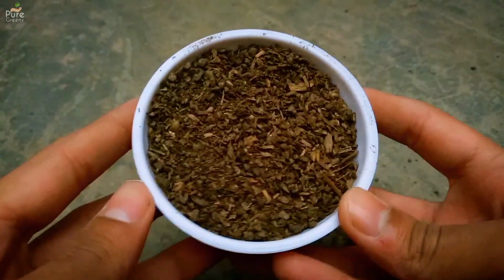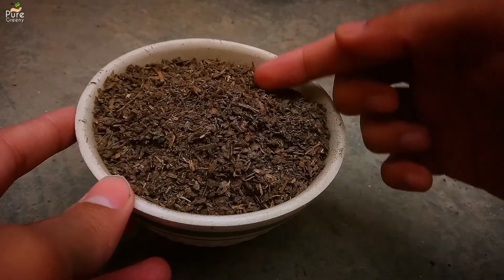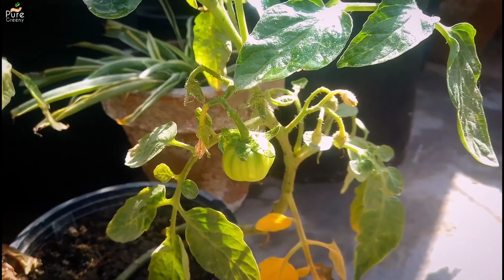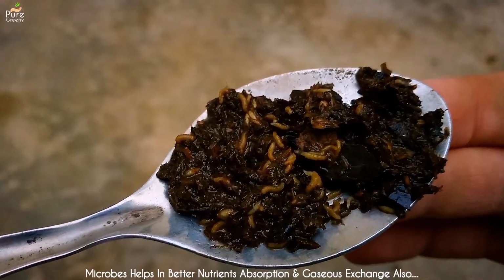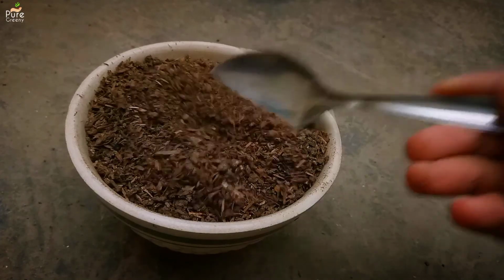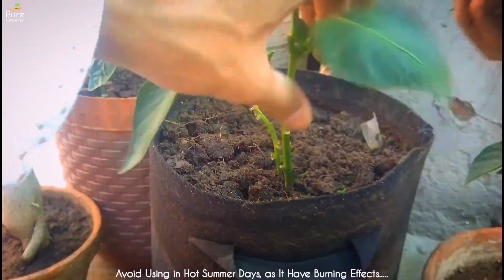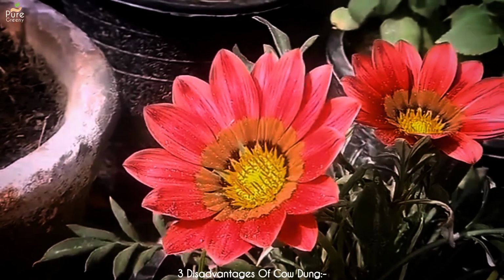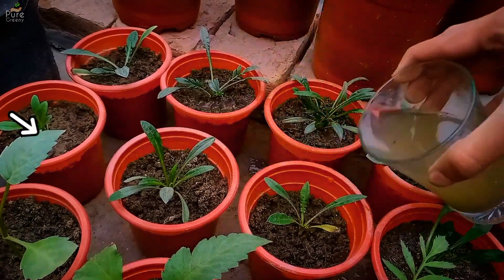7 Magical BENEFITS Of Using Cow dung Compost For Plants! (Apply This Way)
Hello Everyone,
                       In this video, I have Described all about 7 Magical BENEFITS Of Using Cow dung Compost For Plants!
Points of The Video:-
What is Cow Dung Compost & how it's made?
7 Benefits of Cow Dung Compost:-
How to Use Cow dung.
Regards;- Pure Greeny
Related Video Links!
Read article on Cow Dung Compost Benefits;-
How to make a Well Draining Soil Mix?
Video on Uses & Benefits Of Compost;-
Make Cow Dung Liquid Fertilizer;-
Grow Fenugreek Plants From Seeds;-
Benefits & Uses Of Bone Meal Powder;-
Benefits & Uses Of Rock Phosphate;-
✓Top Rated Garden Products to Buy
   Online;-
Buy Cow Dung Compost:-
Buy Compost:-
Buy Best Soil Mix Plants;-
Ind Link;
Buy Best Fertilizer For Flowering Plants;-
Ind Link;
Us Link;
Buy Cocopeat Block:-
Buy Bone Meal Fertilizer Here;-
Ind Link;
Buy Mustard cake Fertilizer:-
Buy Ready to Use Organic Pesticide:-

00:00-Intro
00:22-What is Cow Dung Compost & how it's made?
00:41-7 Benefits of Cow Dung Compost:-
03:06-How to Use Cow dung Compost For Plants Correctly?
03:50-On What Plants We Can Use This Fertilizer?
04:14-3 Disadvantages Of Cow Dung:-